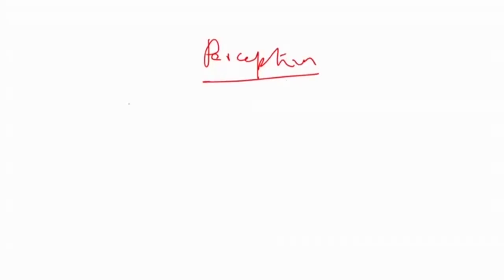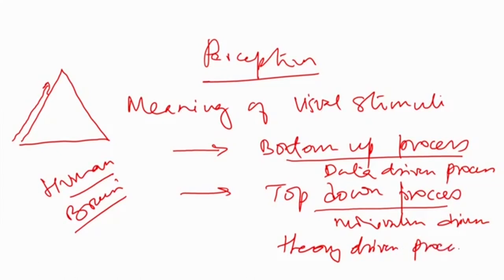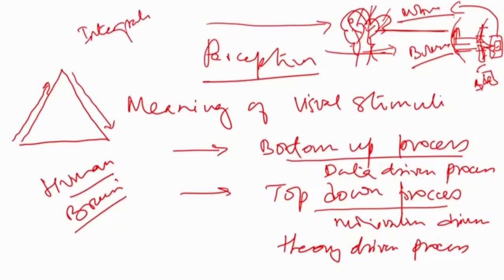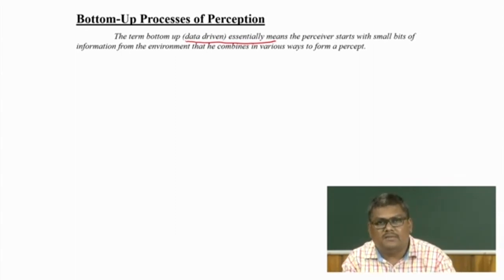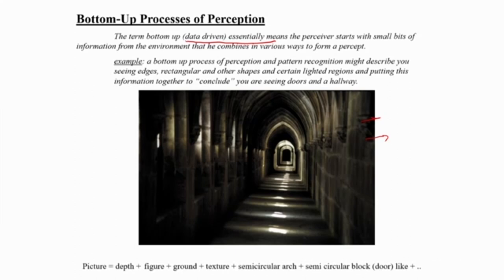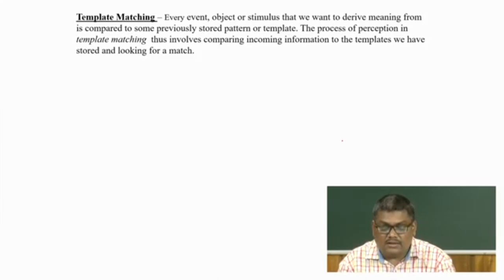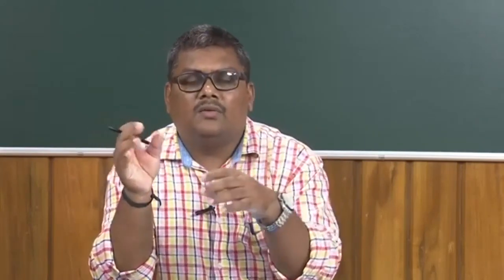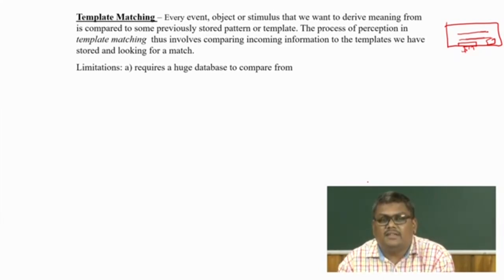Models of Perception-01